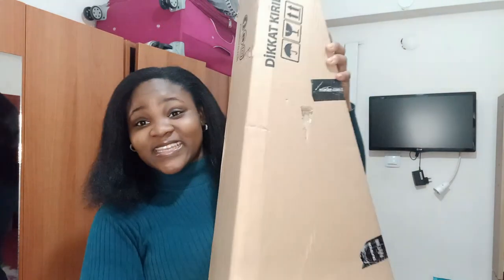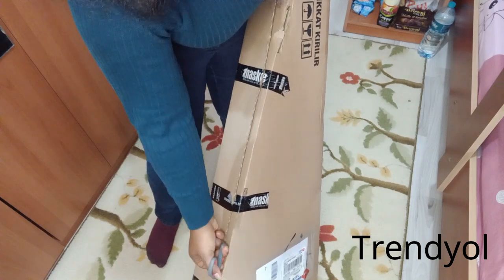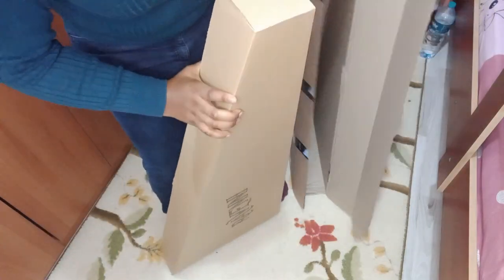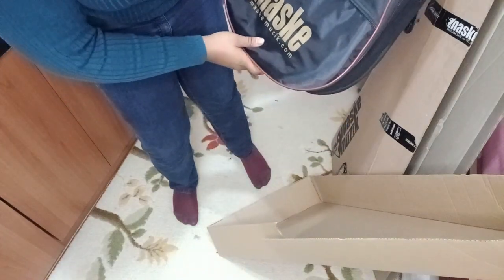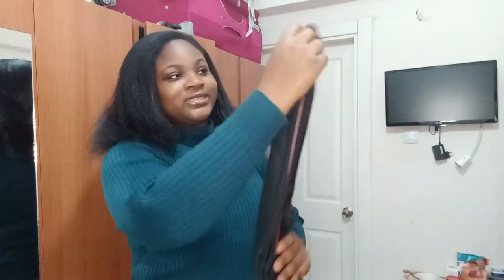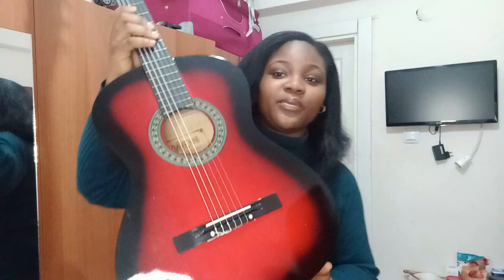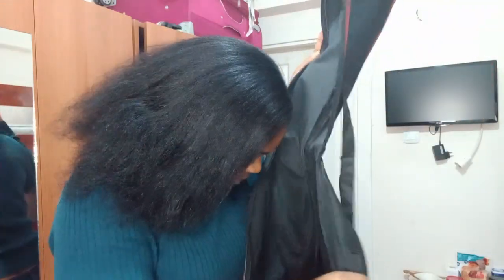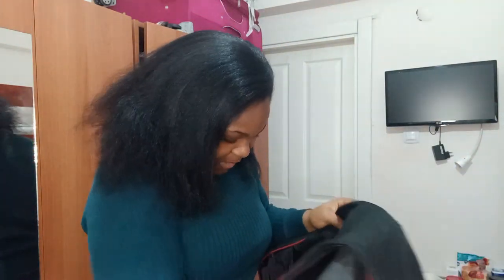UNBOX MY GUITAR WITH ME.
Hey lovelies it's your girl Overcomer with another interesting video, y'all come and unbox my guitar with me.